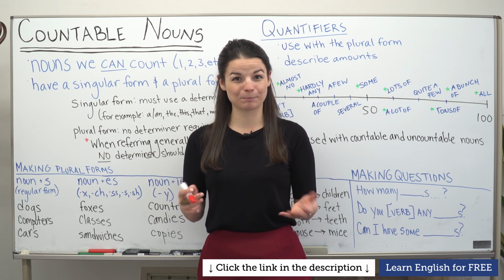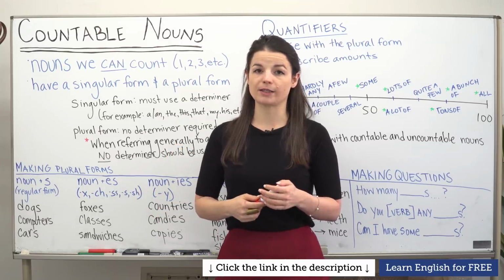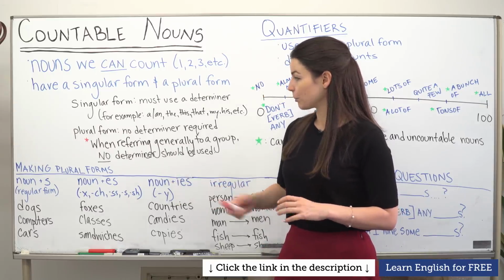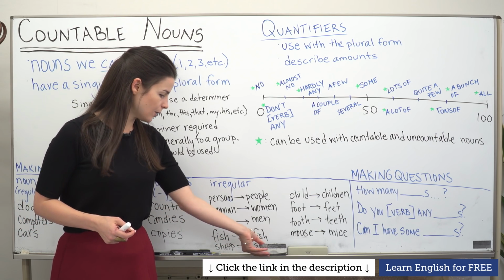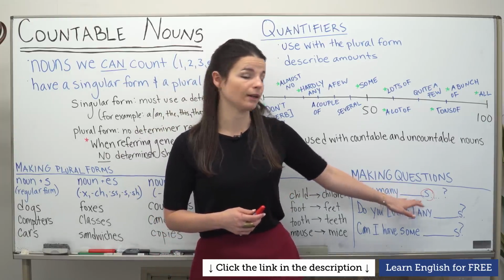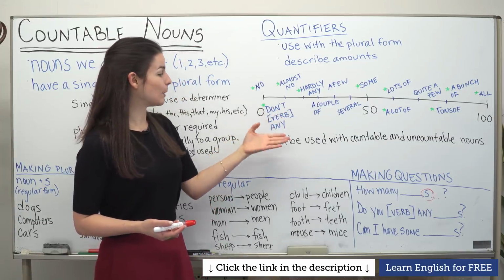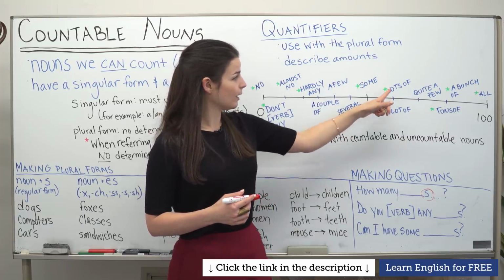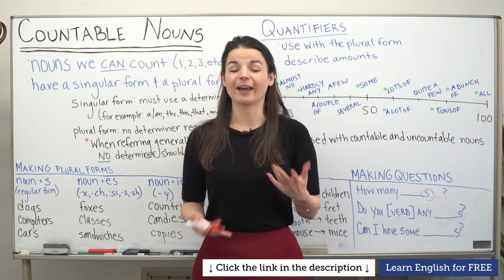Countable Nouns - Learn English Grammar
Do you know countable nouns and their quantifiers? and get your TOEIC strategies guide to have a great result at this English exam! ↓ Check How Below ↓

In this English grammar lesson you will learn everything you need to know about countable nouns and how to quantify them. With this video you will be able to able to improve your English grammar. Are you ready to avoid doing common English mistakes?